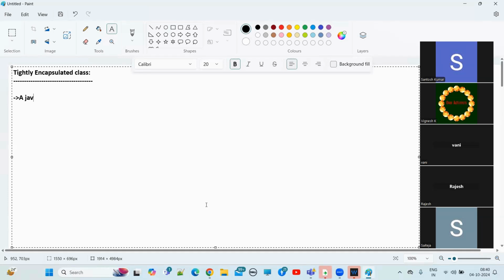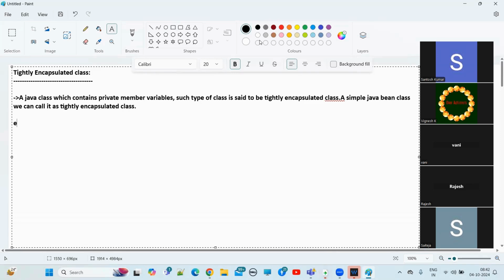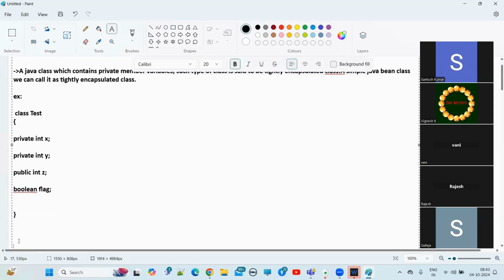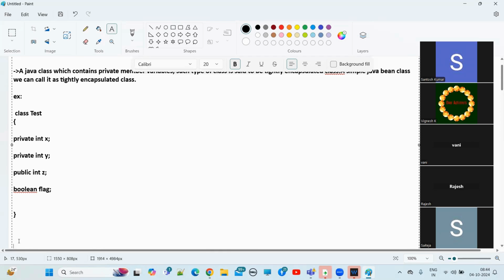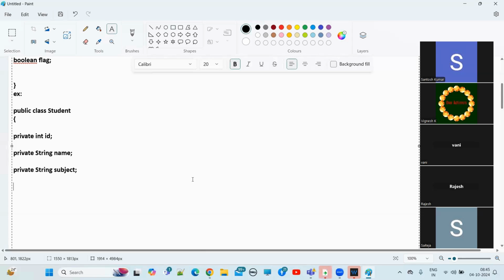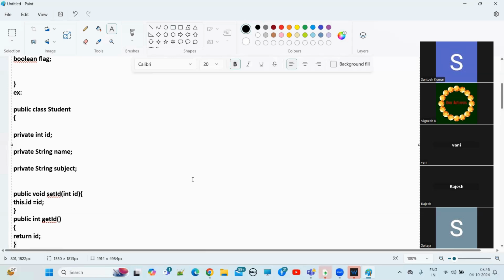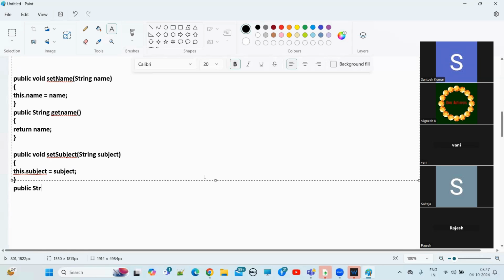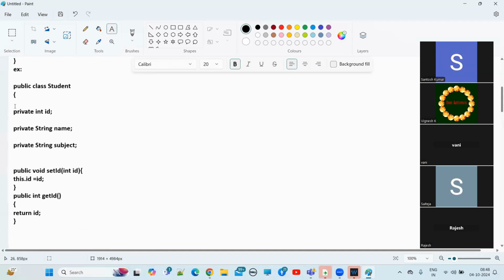TightlyEncapsulated class| Java Tutorial | Java 2024 | Full Stack Java |Online Java Training